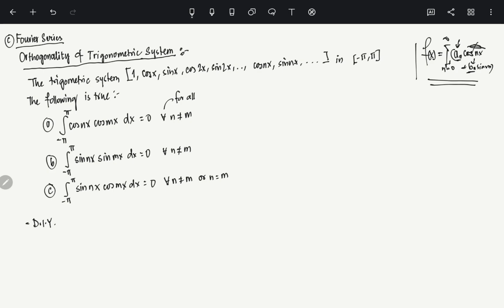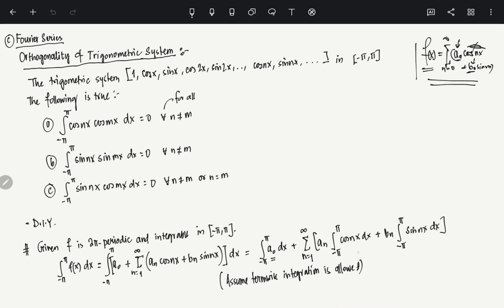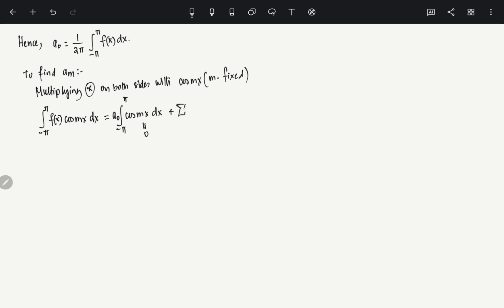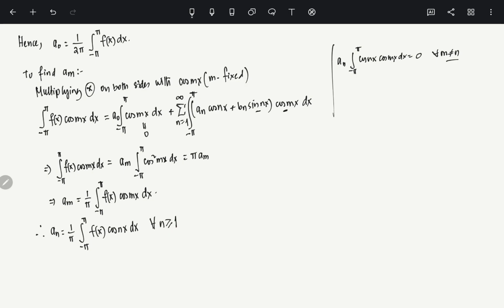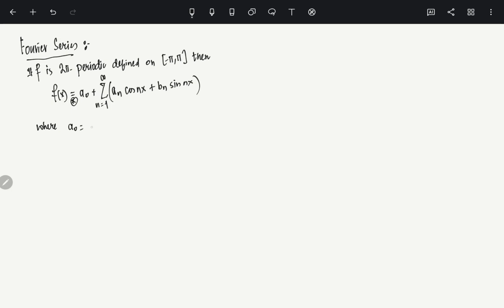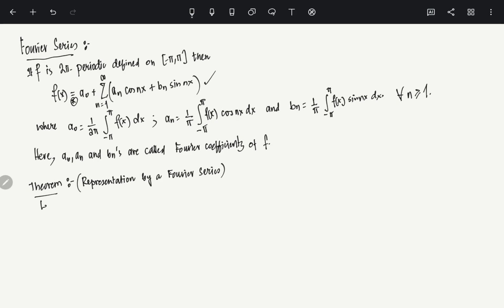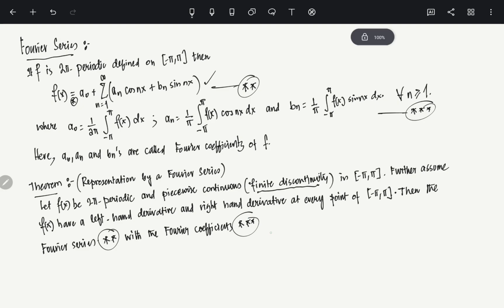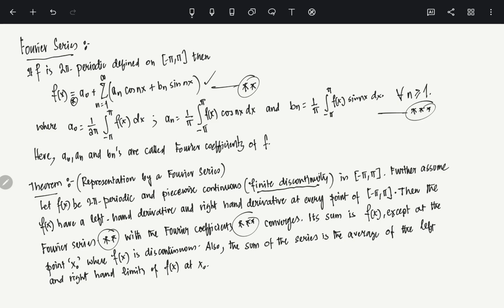11 June 2025